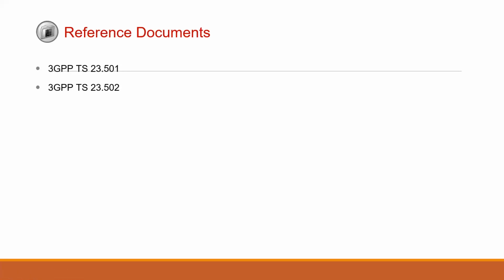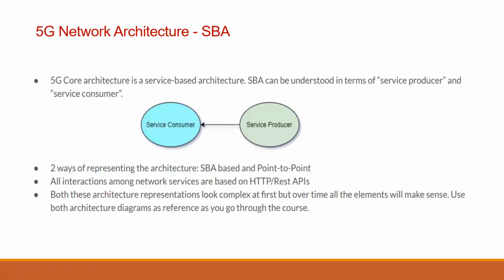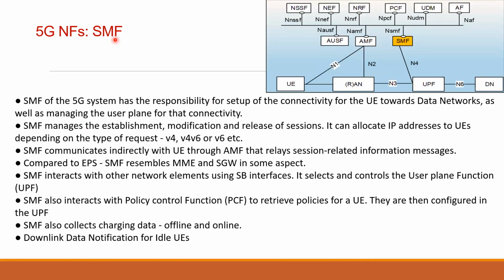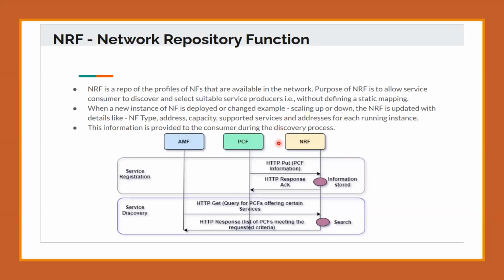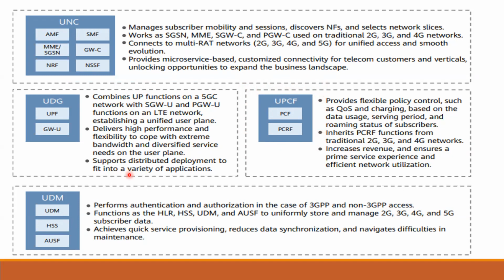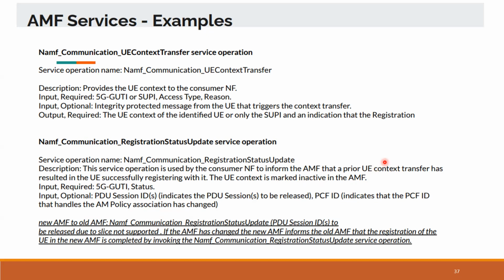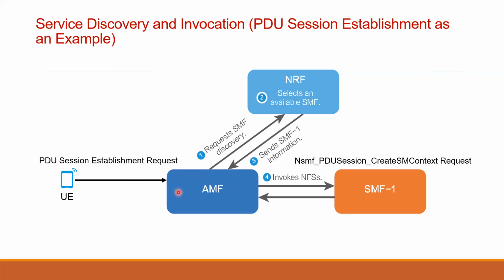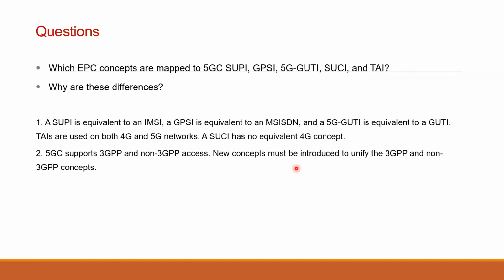PS Core Learning - 5G Core Basics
5G Core Architecture
5G Core Basic Concepts
5G Core Identifiers